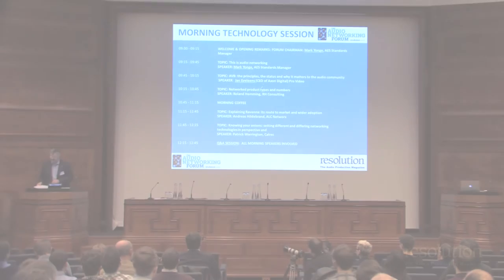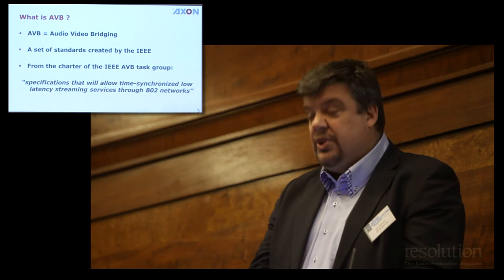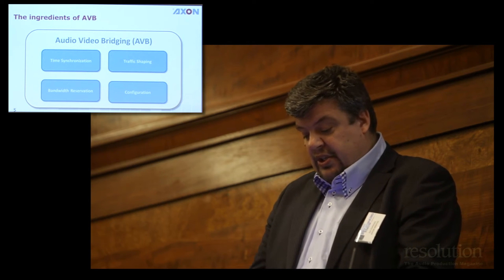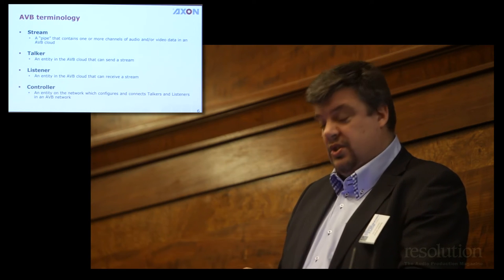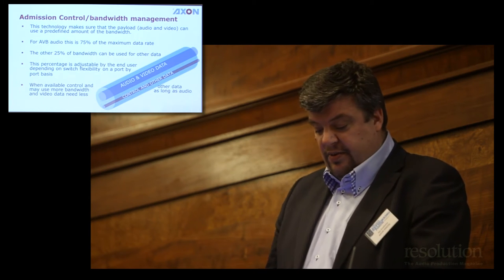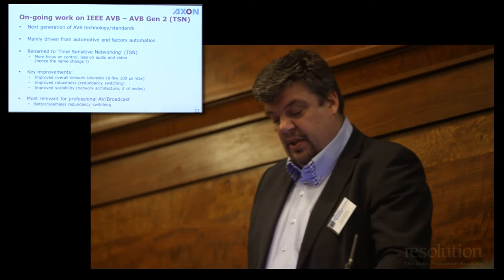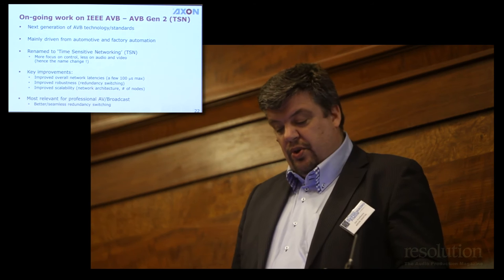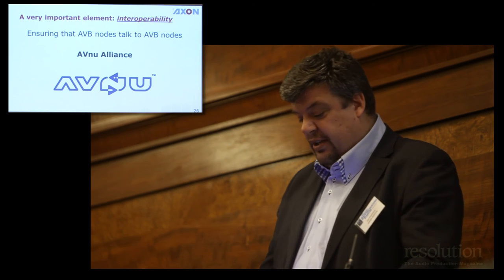Audio Networking Forum 2014: Jan Eveleens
Axon Digital CEO and Pro Video Segment Chair for AVnu Alliance discusses AVB: the principles, the status and why it matters to the audio community, at the 2014 Audio Networking Forum.